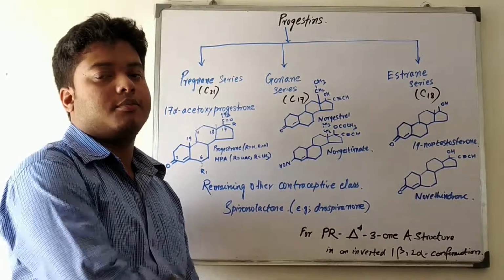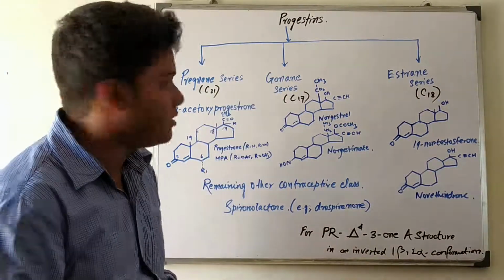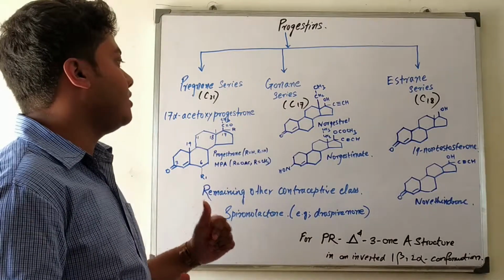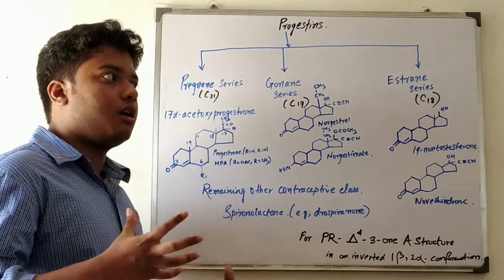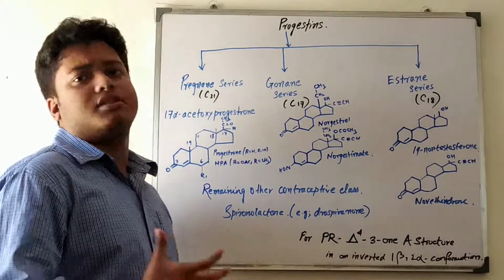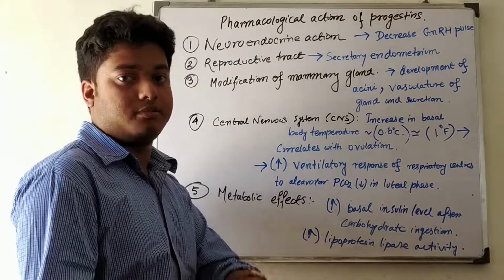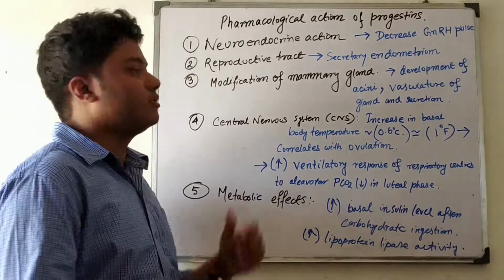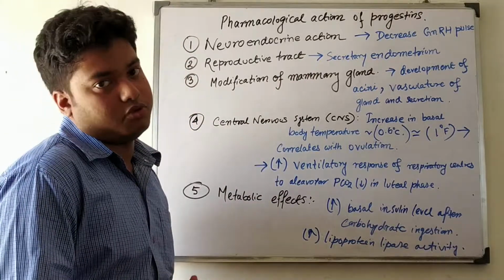ROLE OF PROGESTINS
WE ARE EXTREMELY SORRY FOR THE SOUND PROLEM IN THE VIDEO...WE WILL RECTIFY IT FROM THE EXT VIDEO.

Progestin is a form of progesterone, a hormone that plays a role in the menstrual cycle and pregnancy. Progestin is used in combination with another hormone called estrogen in combined hormonal birth control pills, the vaginal ring, and the skin patch. It also can be used by itself in progestin-only pills and the birth control injection. The birth control implant and the hormonal intrauterine device (IUD) also are progestin-only forms of birth control and are discussed in FAQ Long-Acting Reversible Contraception: Intrauterine Device and Implant.

PROPERTIES OF SERM (SELECTIVE ESTROGEN RECEPTOR MODULATORS) AND ANTI-ESTROGENS